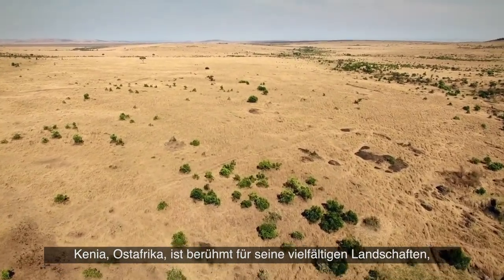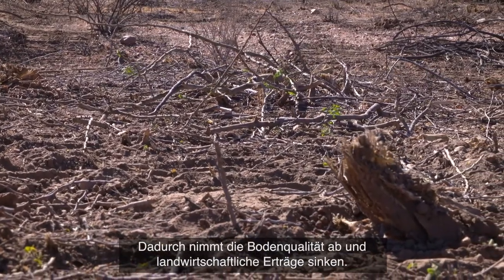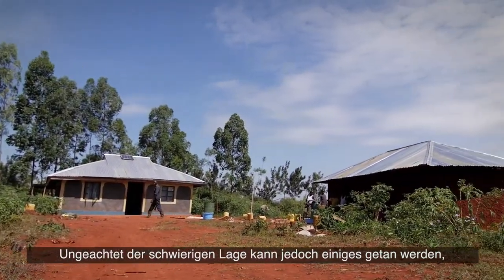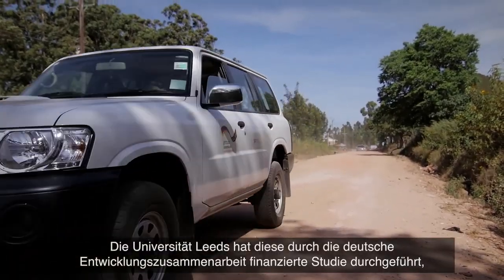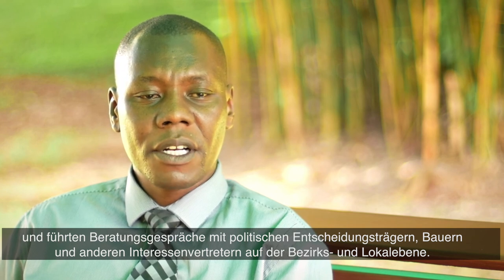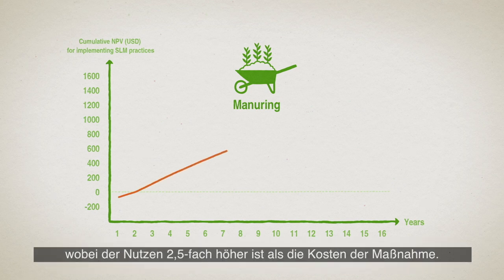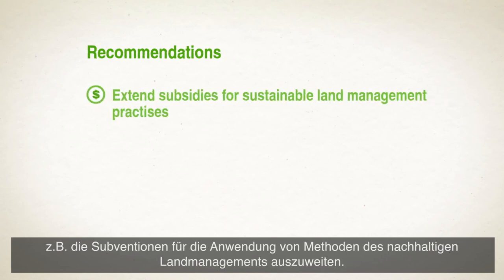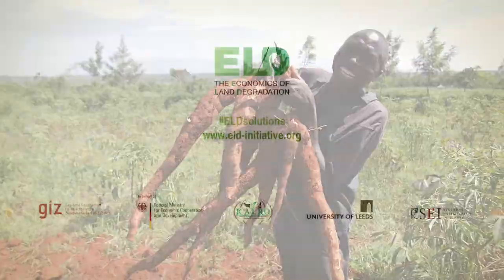The Value of Land - Kenya (German subtitles)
Der Wert des Bodens - Nachhaltige Steigerung der landwirtschaftlichen Erträge im Westen Kenias